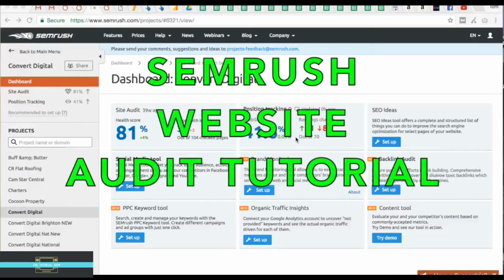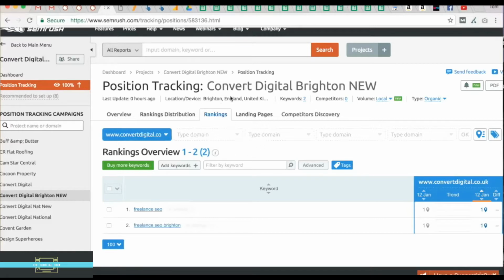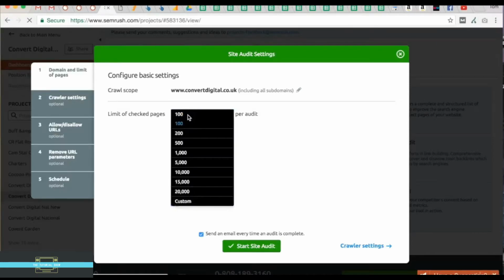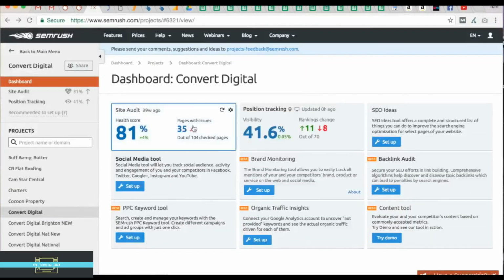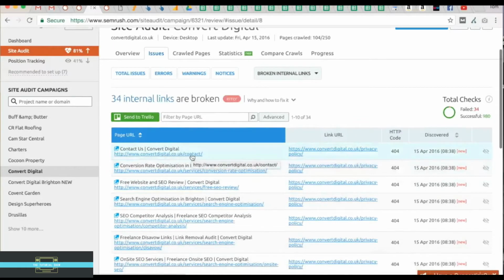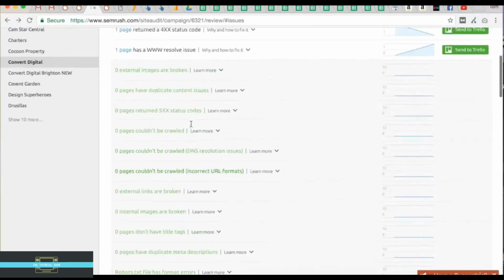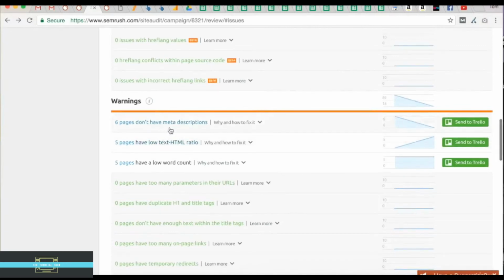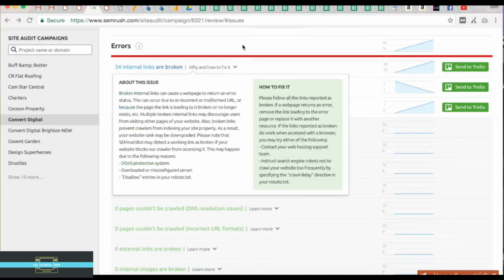How to do a Basic Website SEO Audit for Beginners (Using SEMRush)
In this video, I'm gonna show you how to do a Basic Website SEO Audit for Beginners Using a Free SEO tool called SEMRush. This is one of the best site audit too in 2021.

A lot of people over-complicate SEO audits. Yes, you can go crazy by fine tuning your website almost to perfection. But look, there's a lot of little overlooked things and if you did them, you can get huge gains without much effort.

So how do you do this without obsessing over your SEO?

Today I'm going to break down how to do an SEO audit in under 10 minutes and discover hidden opportunities to rank number one. I'm also gonna showcases the improvements that should be made to the website such as installing Wordpress plugins, creating landing pages, relevant content and more.

I'll be conducting this audit on a real business and you'll watch me do it over my shoulder.

So if you want better rankings for your business or your client's businesses, then you have to watch this. Keep in mind, this video doesn't cover every microscopic detail of an SEO audit.

Instead, I focus on high-impact stuff that can actually help you get better rankings (and not waste your time).

Doing a basic website audit is easy enough, there are a bunch of tools out there that can help you along the way, in this video I show you some basic website auditing and what to look out for.